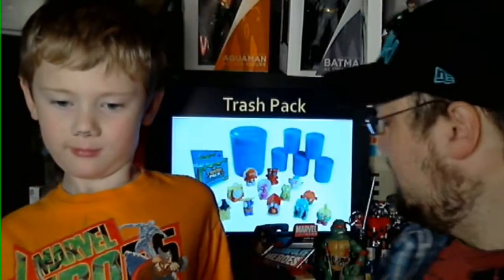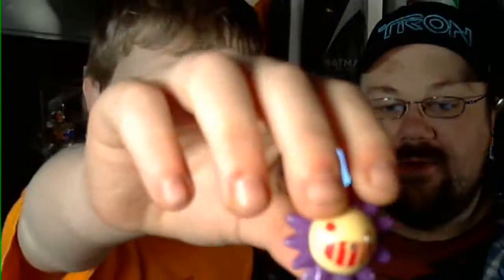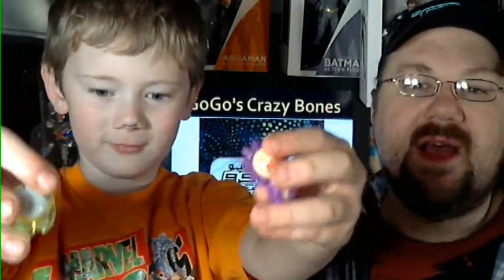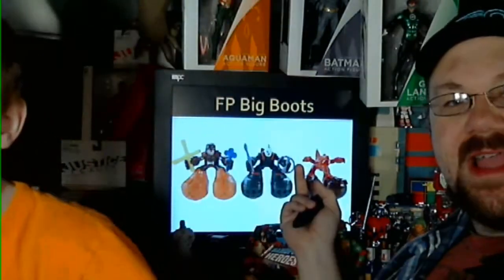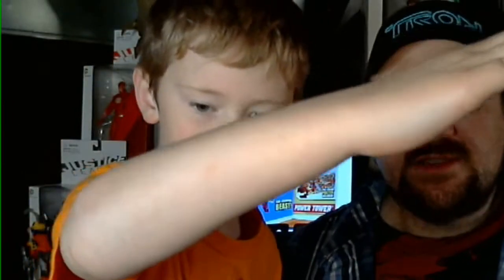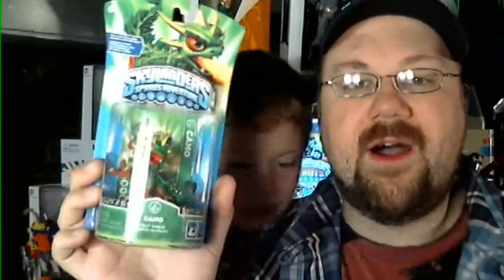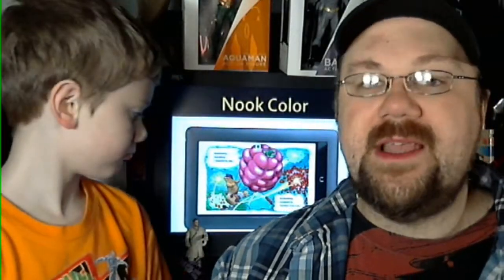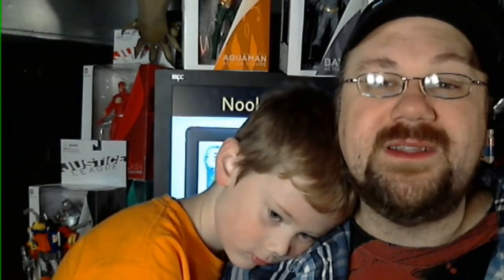The News Desk - Xmas Gift Guide For Boys!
Looking for gift ideas for boys this Christmas? DiRT and his son are here to run down some of the great toys you can find on shelves this holiday season!